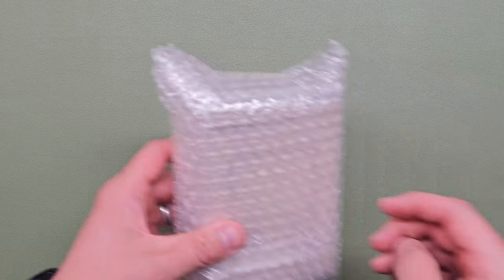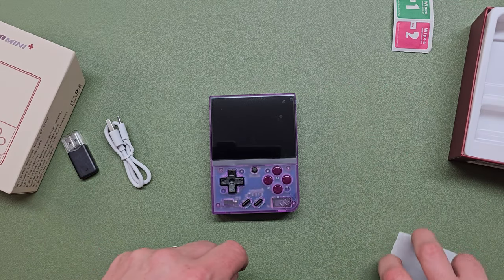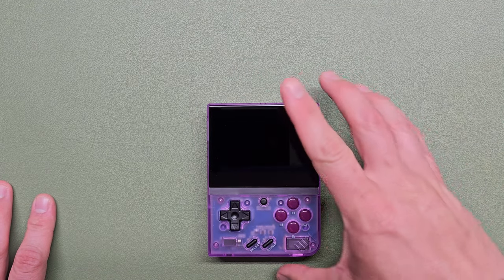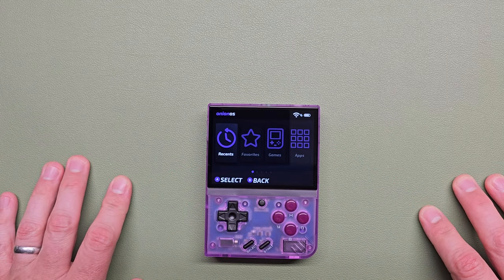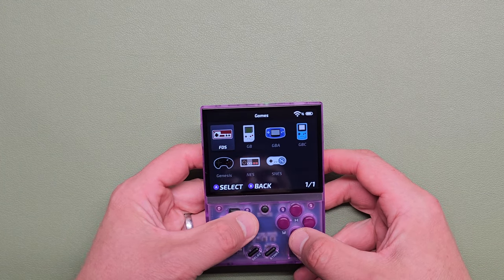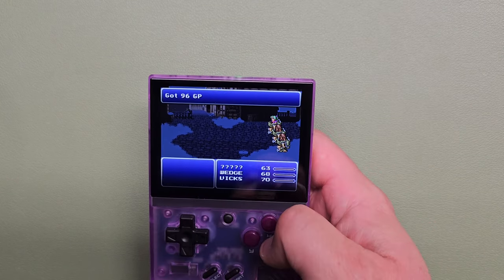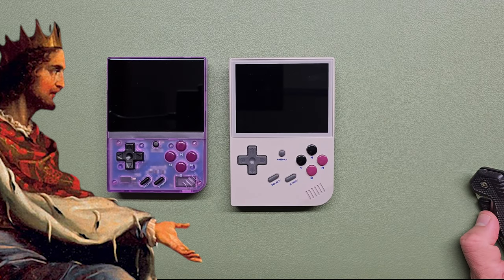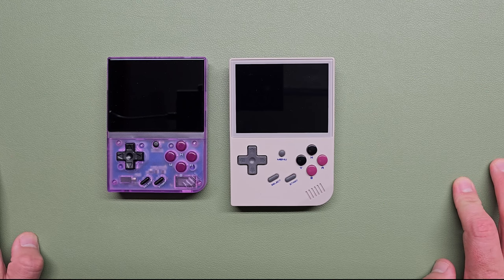Budget Gameboy Showdown: Miyoo Mini Plus vs RG35XX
Zu (and Gary) got a sweet new neon purple Miyoo Mini+ from @litnxt_official! If you're looking for a handheld emulator system, then be sure to watch this video. We'll compare the Miyoo Mini Plus vs RG35XX and see which one is the BEST choice for budget gaming on the go. We'll also discuss the features, pros and cons.

We now have a side channel for Gaming!

📖Chapters
00:00 - Intro
00:41 - Unboxing, Look & Feel
03:58 - CFW
05:57 - Game Testing
07:50 - Comparison to RG35xx
14:30 - Which One is Better?